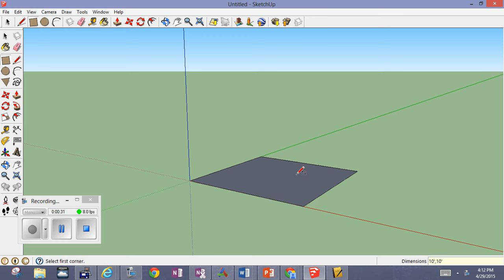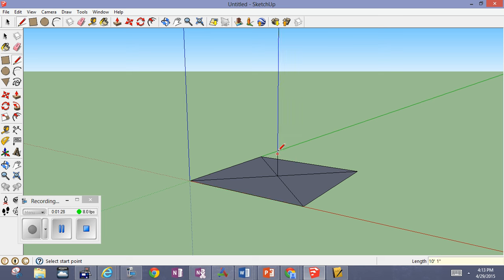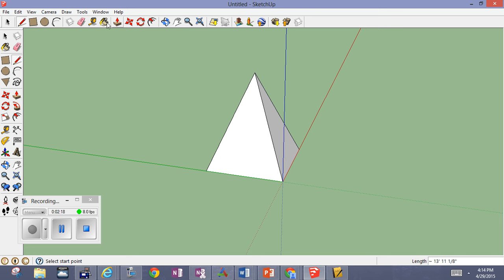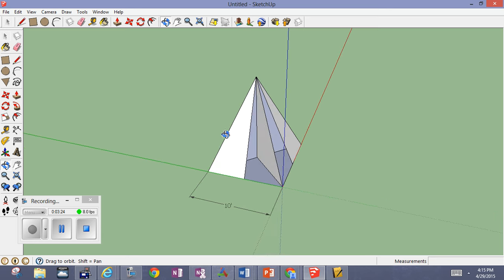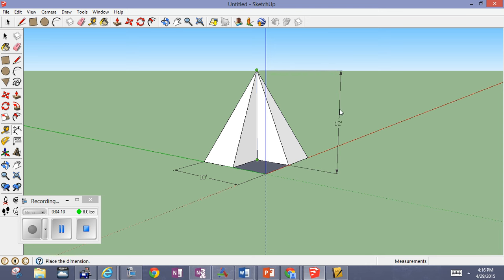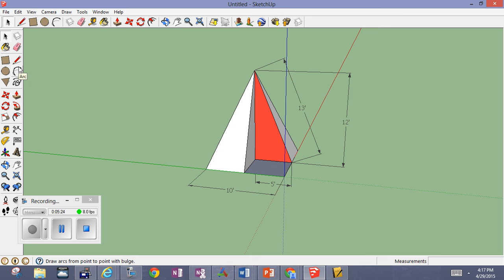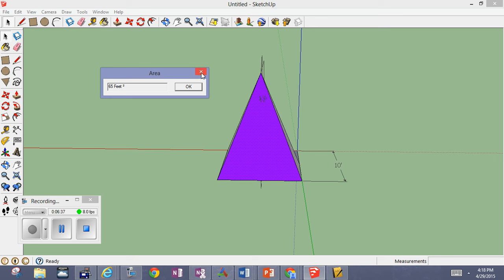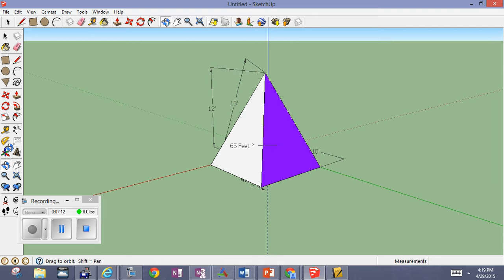surface area of pyramids